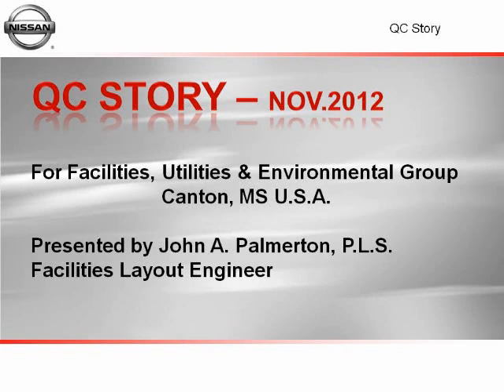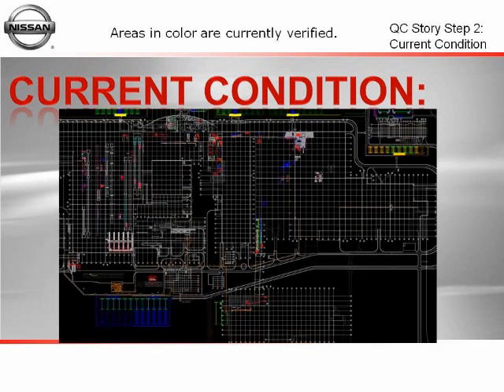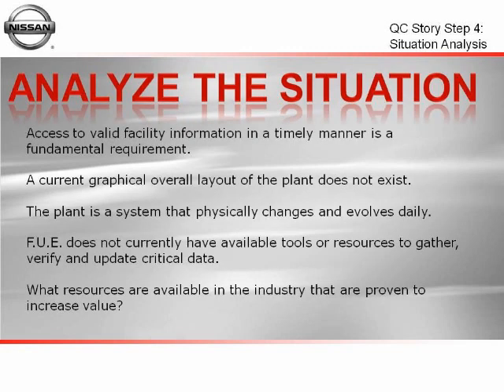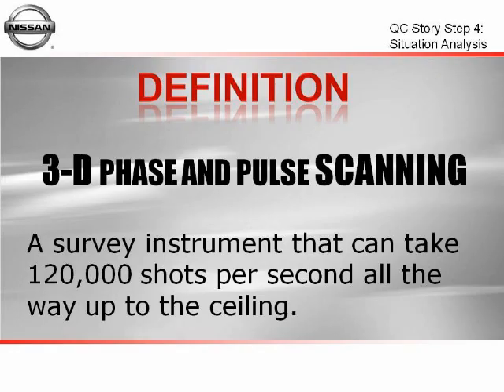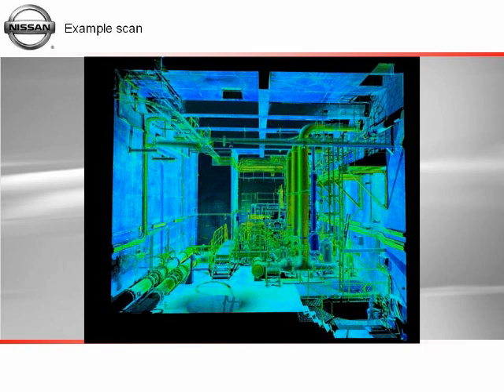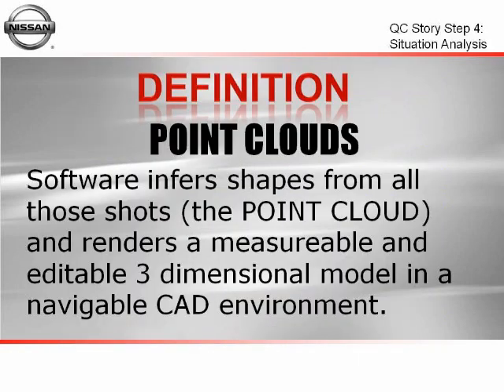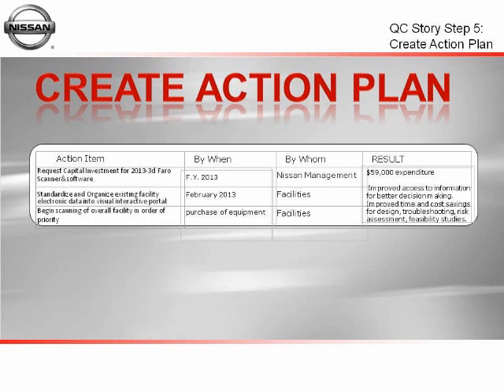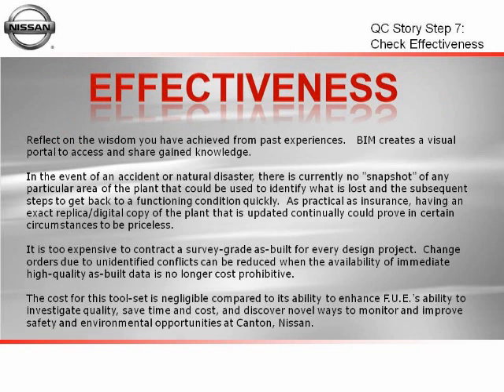QC Story Video Presentation John Palmerton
Facility Information Management with BIM and 3D scanning